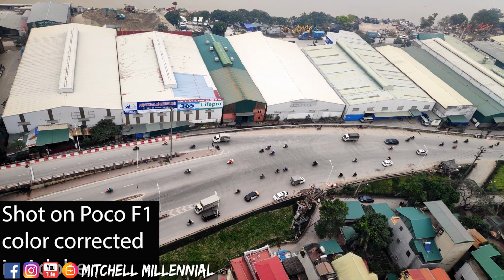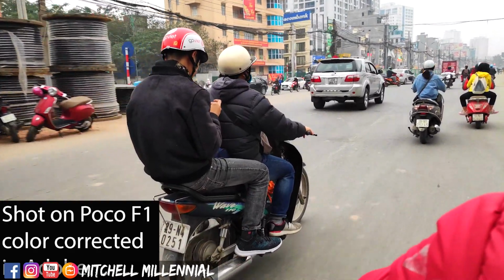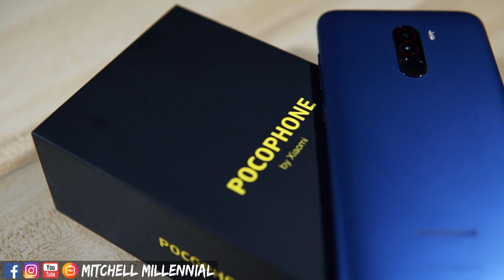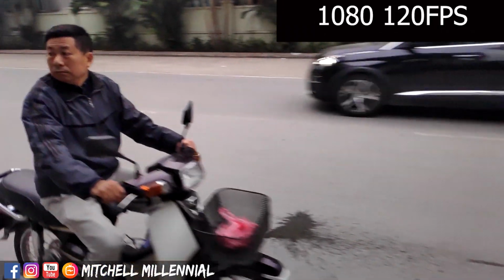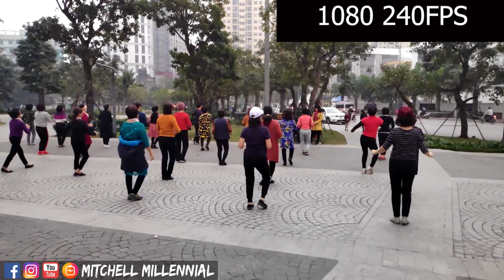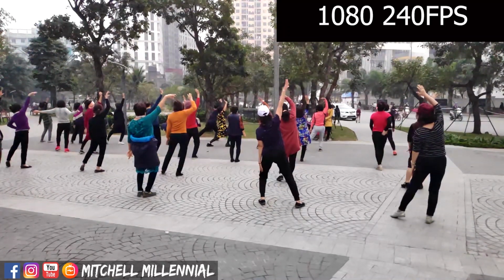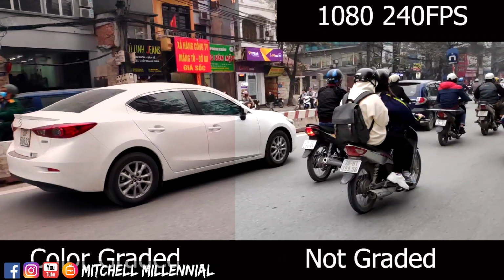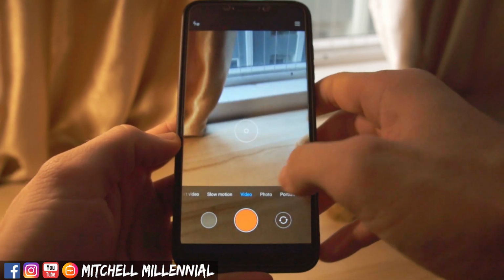Pocophone F1 960FPS And 4k60 FPS Footage Review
The poco f1 is a great value for the money and recently since xiaomi upgraded the pocophone f1 to 4k 60fps. Along with the pocophone f1 getting 4k 60FPS the pocophone f1 also got 960 fps slow motion. In today's video i compare the pocophone f1 4k 60fps withe the pocophone f1 1080p 120fps. Along with these video features i also test the poco f1 at the new 240fps at 1080p.